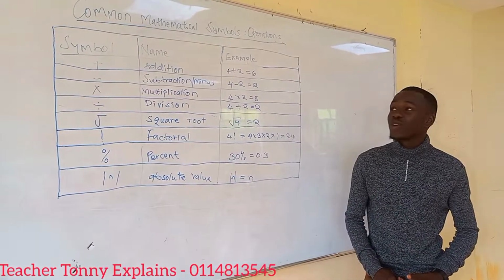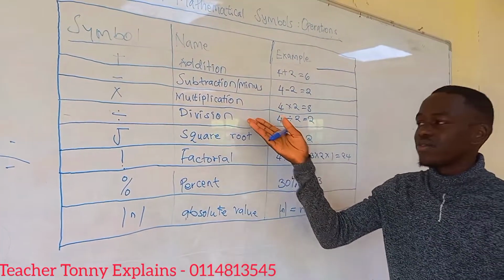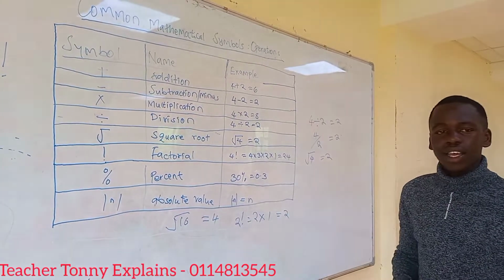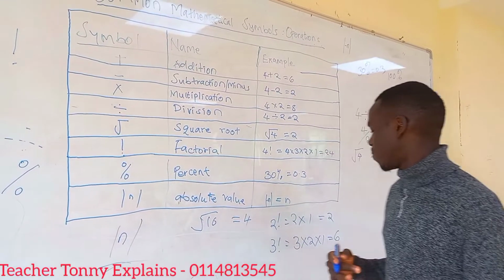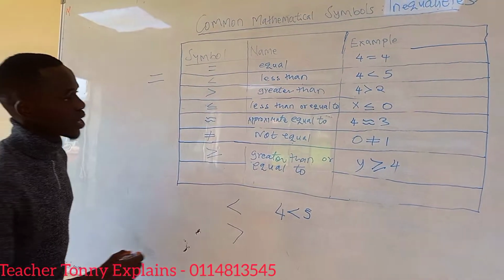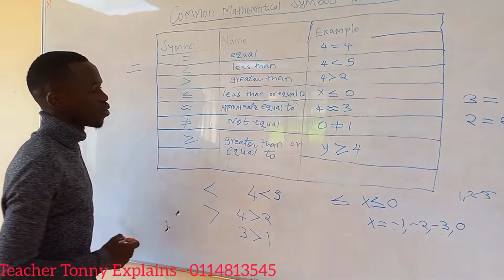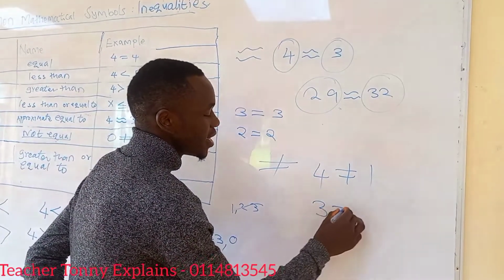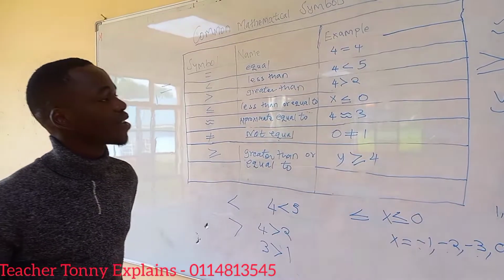Common Mathematical Symbols (Operations and Inequalities)